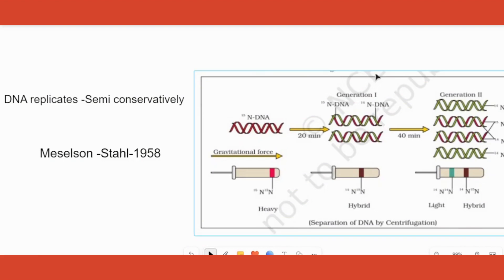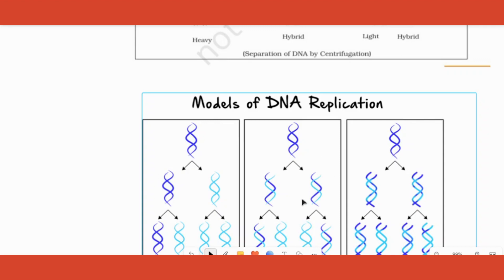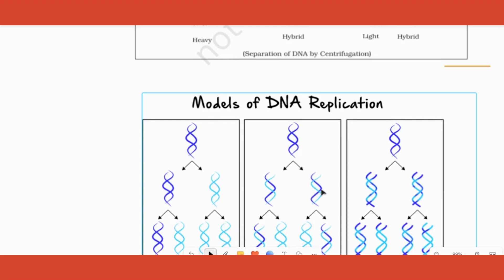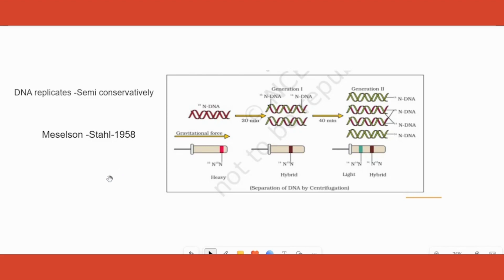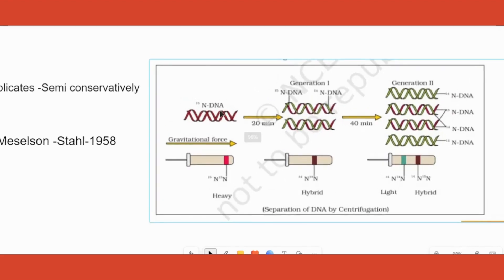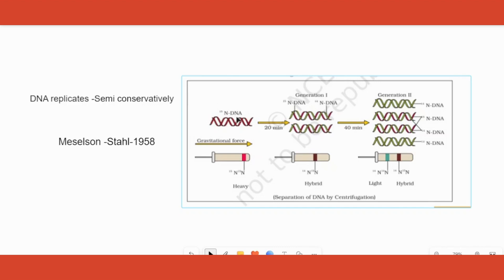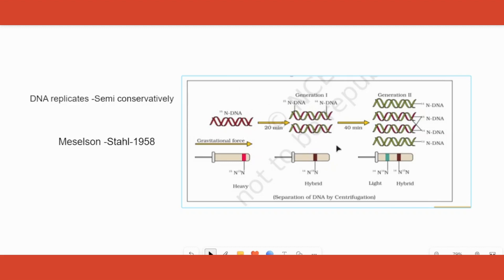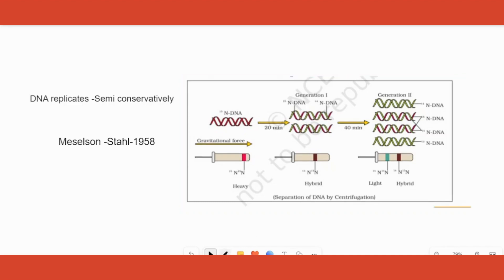Meselson Stahl Experiment Explained | Class 12 Biology (CBSE/ISC/State Board)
🧬 Uncover the DNA Replication Mystery! Dive into the Meselson Stahl Experiment - a Class 12 Biology must-know. Whether you're a CBSE, ISC, or State Board student, this video is your key to acing your exams!

In this in-depth exploration, we dissect the groundbreaking Meselson Stahl Experiment. Understand DNA replication, semi-conservative replication, and the scientific genius behind it all.

TIMESTAMPS:
00:10 Introduction
00:35 Semi-Conservative Model
02:50 Meselson Stahl Experiment Explained

📚 What You'll Learn:
Meselson Stahl Experiment Explained
DNA Replication: The Semi-Conservative Model
Class 12 Biology Insights

👥 Join Our Biology Community:
Our channel is a treasure trove for students and teachers alike.